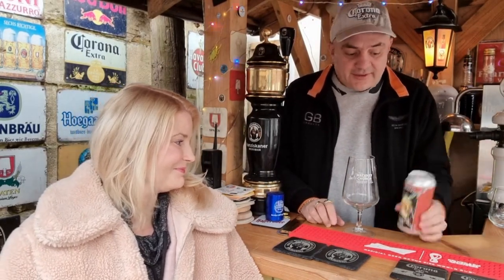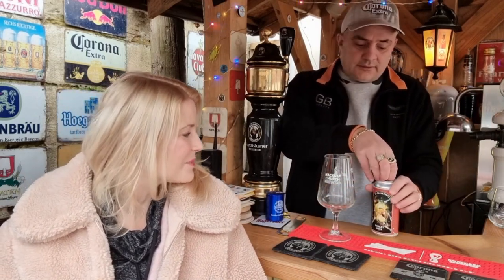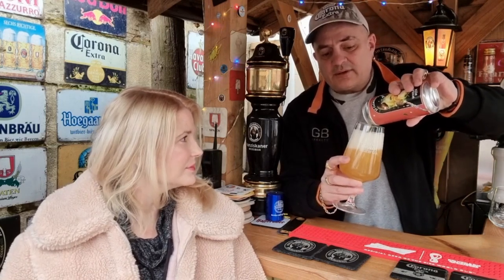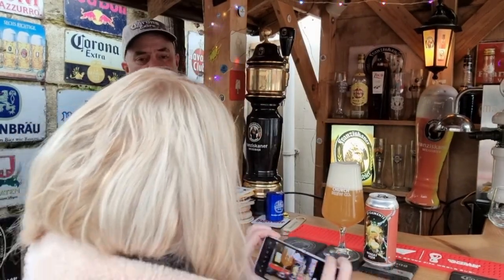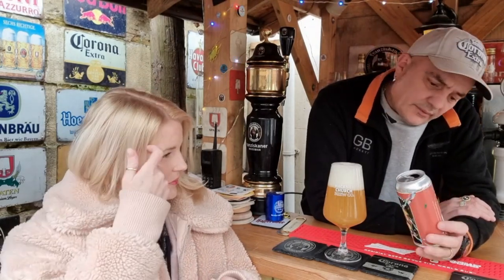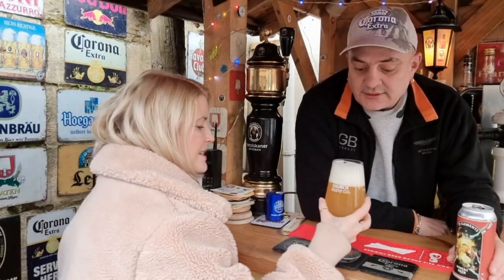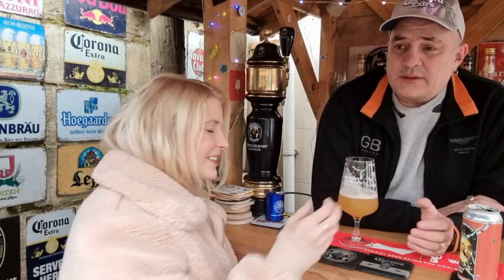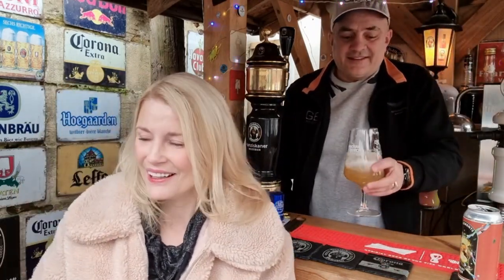Hackney Church Brewing Company ST CLEMENTS - WHEAT BEER (HEFEWEIZEN) - 5% ABV weissbier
Wow now this one I really Didn't See coming... As you all know I am always up for a weissbier...
Only Some tend to be a lot better than others...